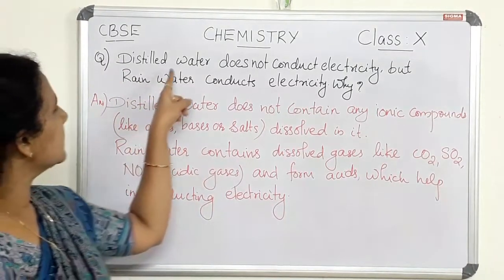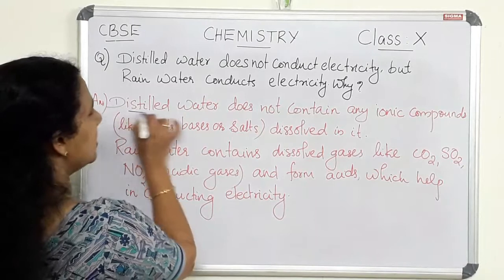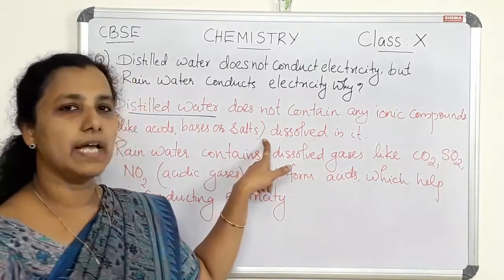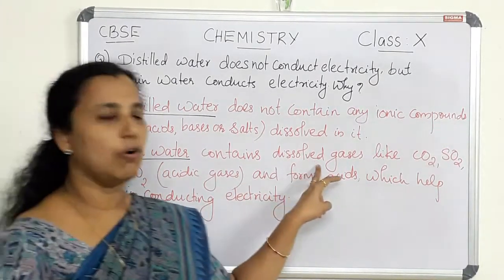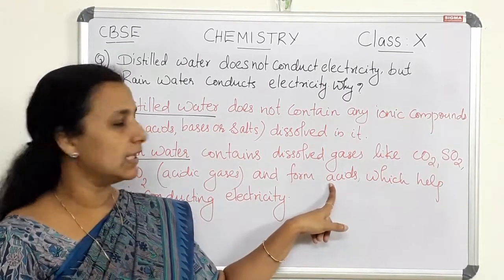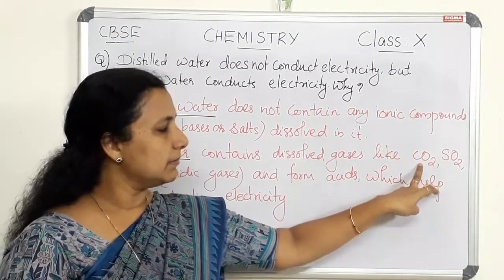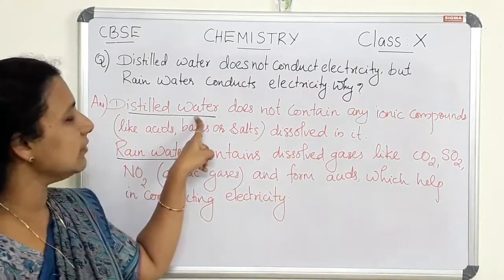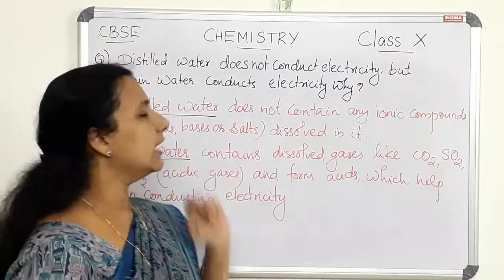Distilled water doesn't conduct electricity but Rain water conducts electricity. Why?|Class10|CBSE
Distilled water doesn't conduct electricity but Rain water conducts electricity. Why?